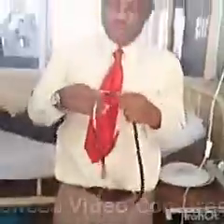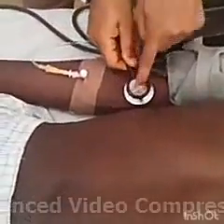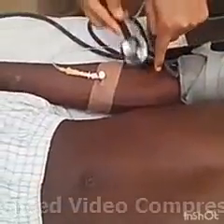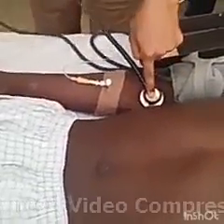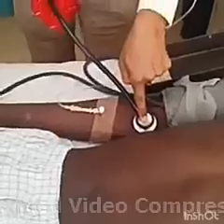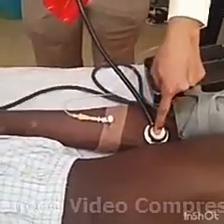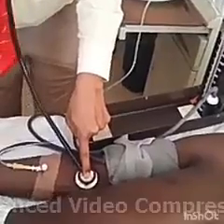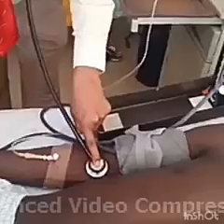DR UDEFIAGBON EXAMINATION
PHYSICAL EXAMINATION 1